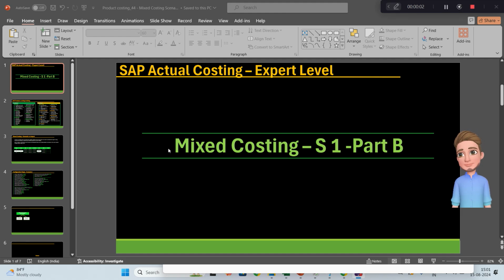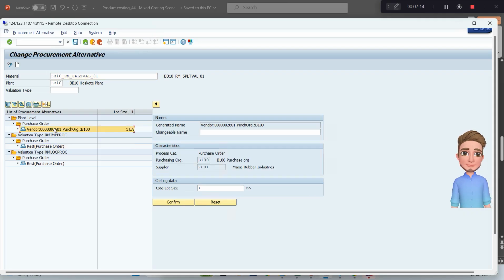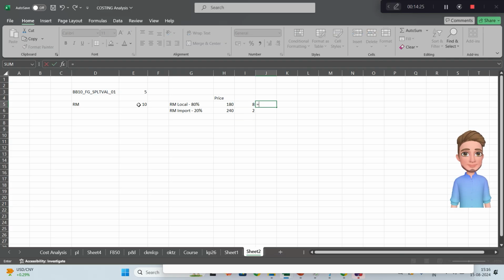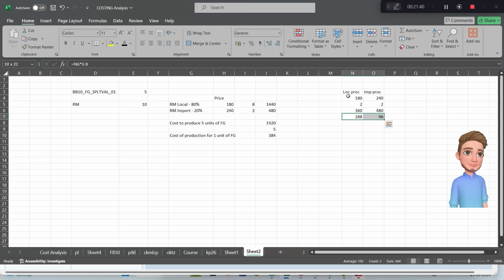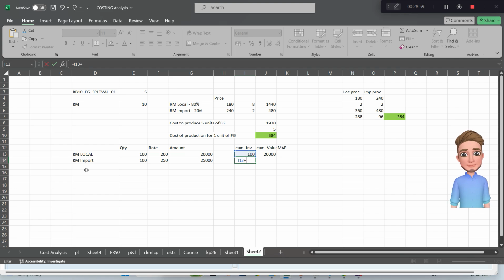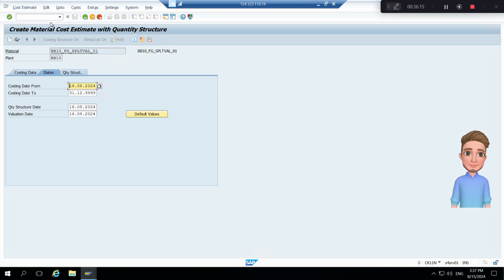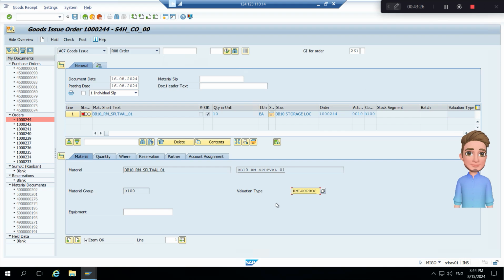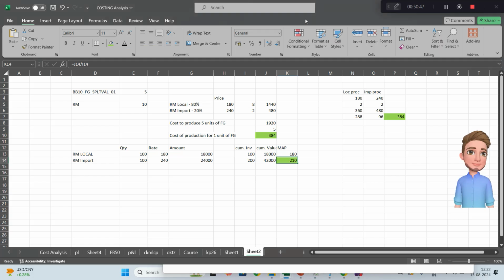Product costing 44 Mix Cost S I Part B EN